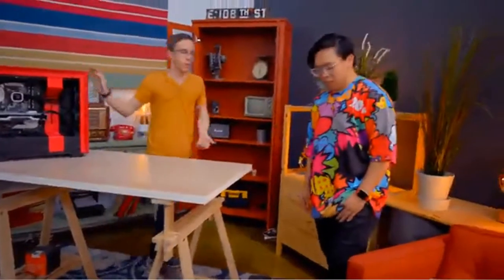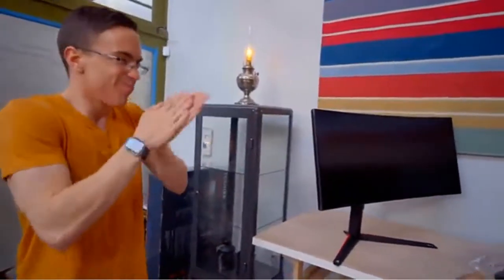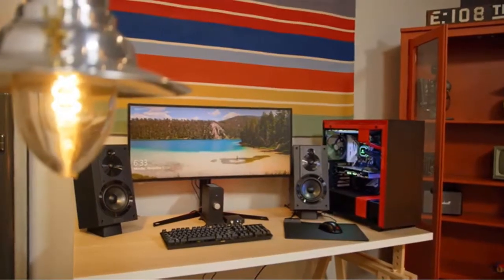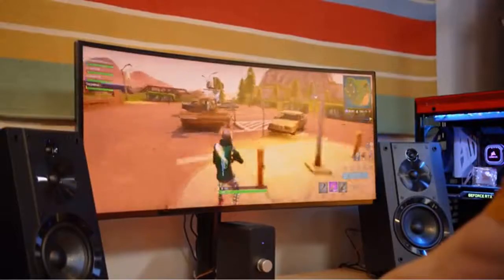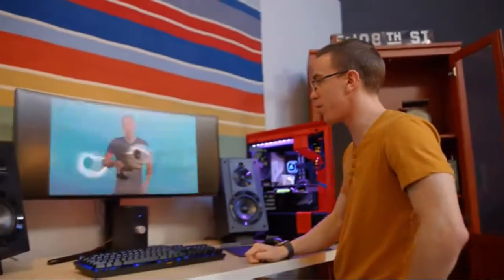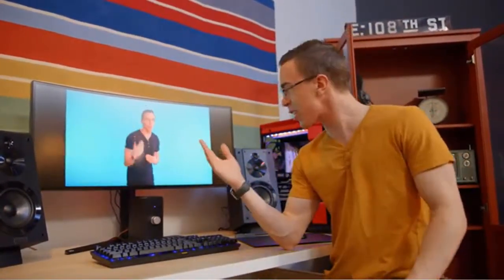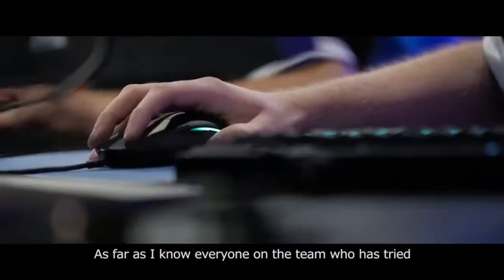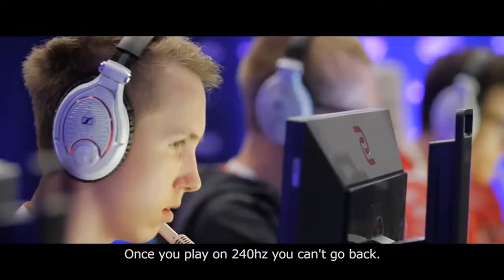Top 5 Best Gaming Monitors in 2019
► 1. Acer Predator XB321HK bmiphz 32-inch IPS UHD -
► 2. ViewSonic 1080p Gaming Monitor -
► 3. Samsung CHG70 32-inch Curved Gaming Monitor -
► 4. LG 34UC89G-B 34-Inch 21:9 Curved UltraWide IPS Gaming Monitor -
► 5. BenQ Zowie 24.5 inch 240Hz Esports Gaming Monitor -